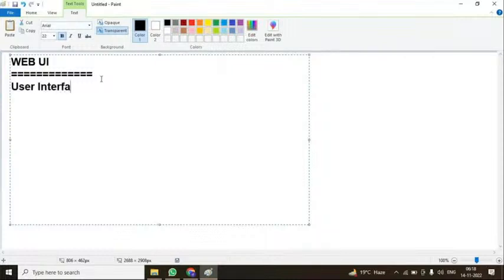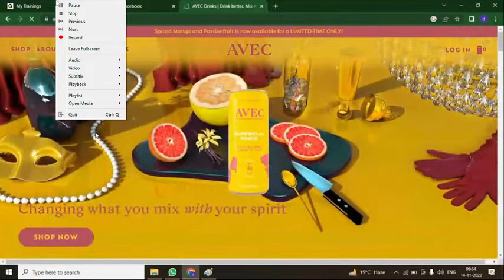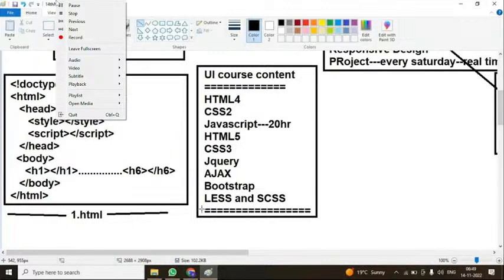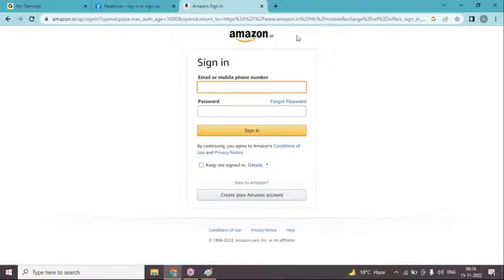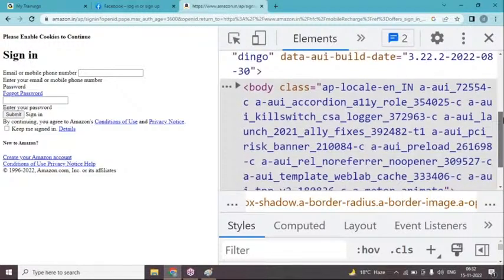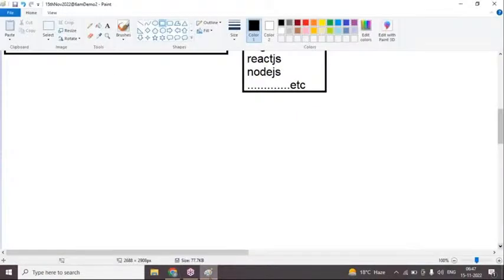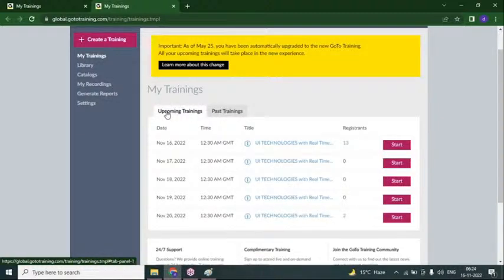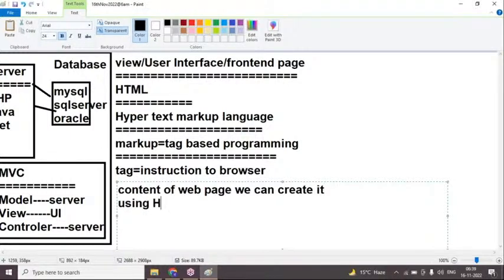UI Technologies tutorials by Mrs. Swetha mam